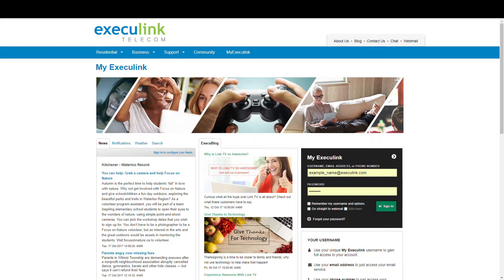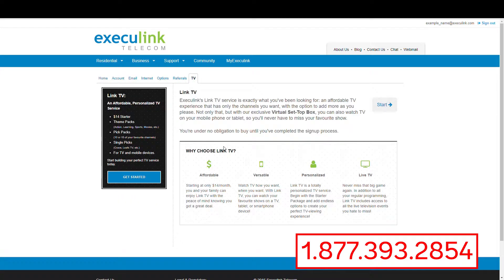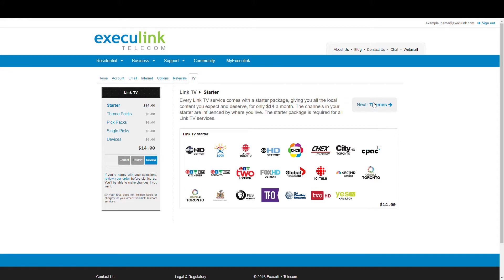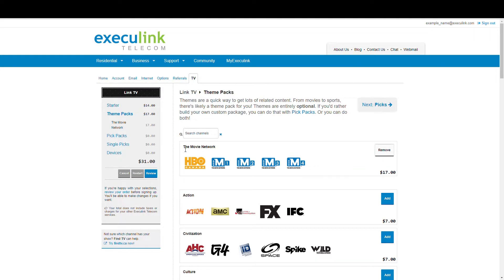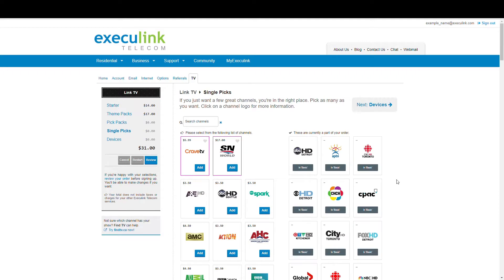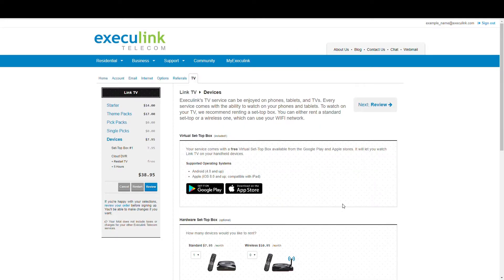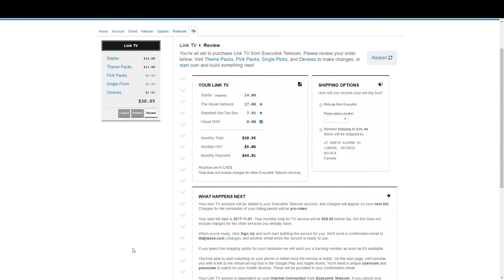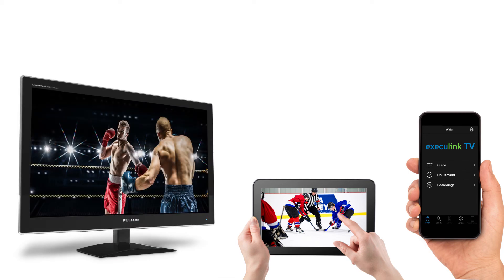Link TV Sign Up Walkthrough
In this short tutorial video we'll help walk you through signing up for Execulink Link TV service online through your MyExeculink portal.